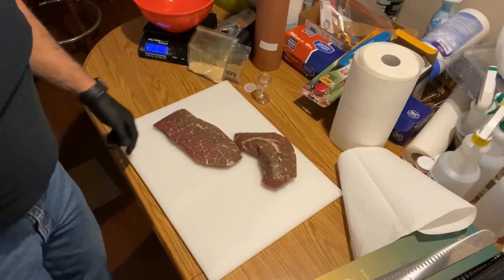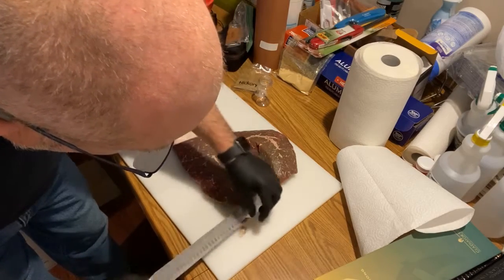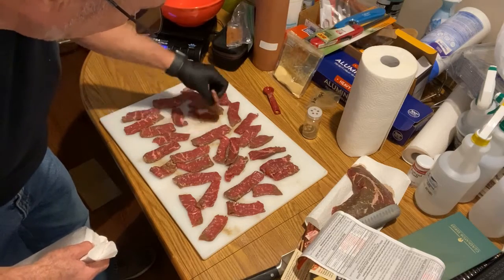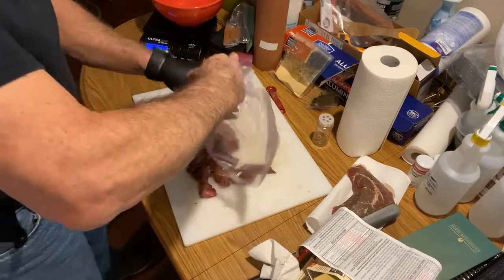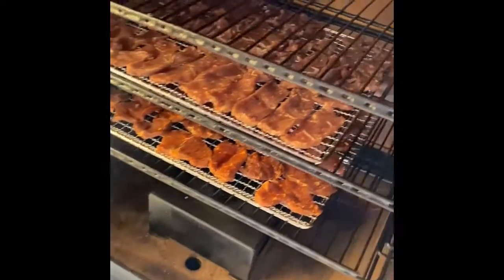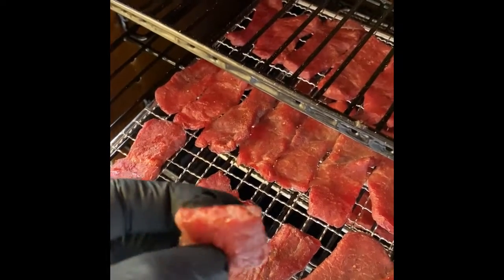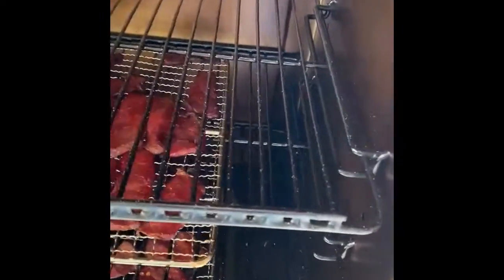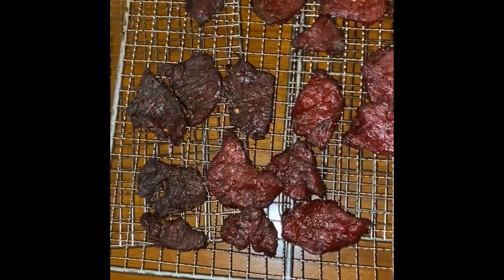Beef Jerky 011021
Making smoked Jerky the hurry up way. FAIL

C4H pairs companion animals with first responders and military personnel recovering from PTSD and other serious challenges suffered during the course of their public service.